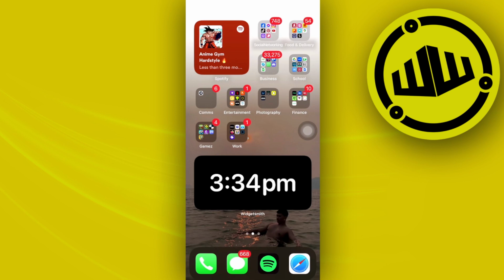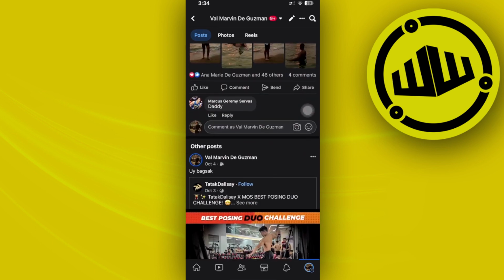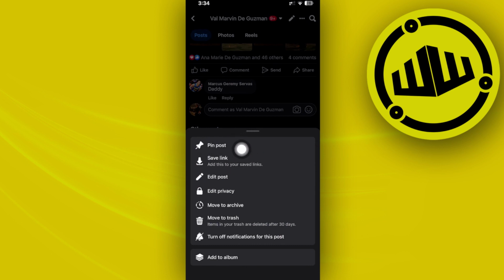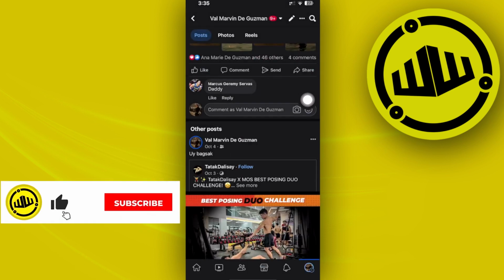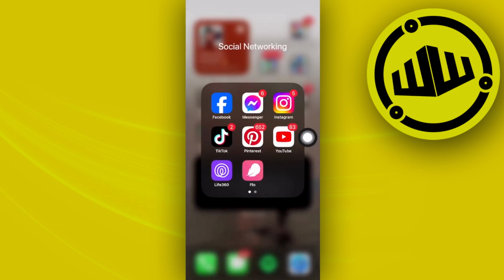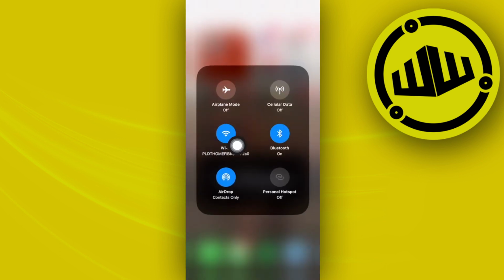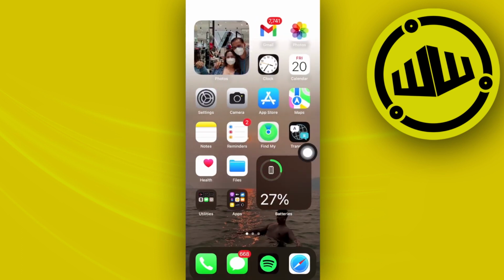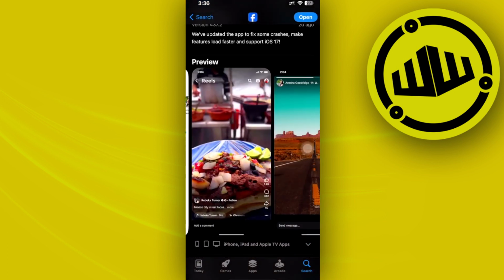How To Fix No Pin Post Option In Facebook Profile (Solved)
In this video, you will learn how to fix facebook profile pin post not showing easily. Stay till the end of the video to find out fix facebook profile pin post not showing .

Did you learn how to fix facebook profile pin post not available?

Do you want to see another video about how to fix pin post not showing on facebook 2023?

Did you enjoy How To Fix No Pin Post Option In Facebook Profile (Solved)?